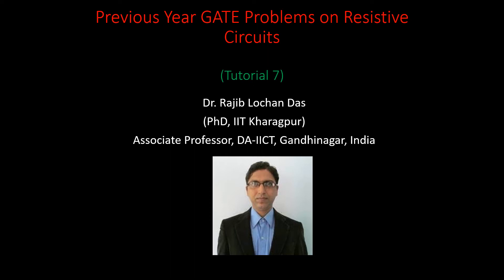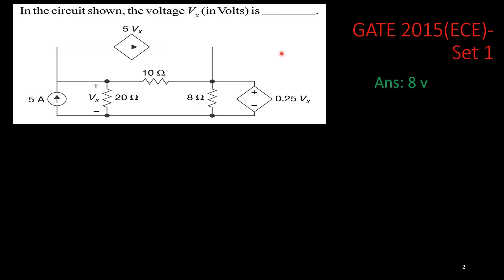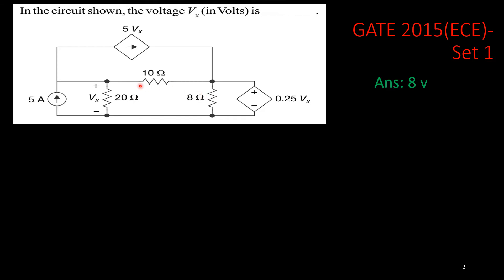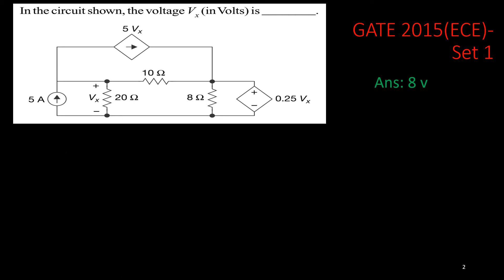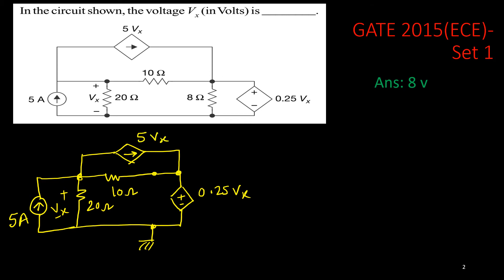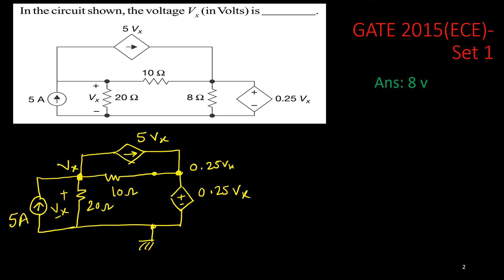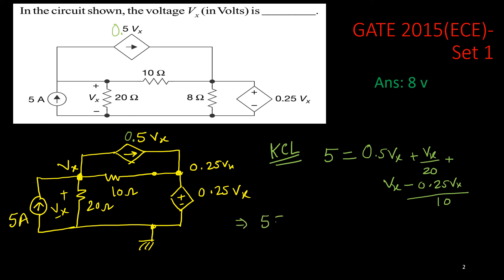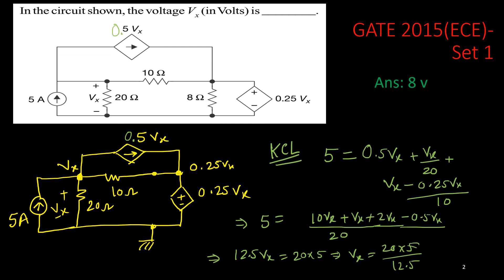Solution of GATE 2015 ECE Problem on Circuits with Dependent Sources - Problem 7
From GATE - 2015 (ECE) paper, we have considered one problem related to  network with dependent sources, and we have presented an elegant  approach for its solution.

We will discuss many more GATE problems in future.

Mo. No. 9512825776